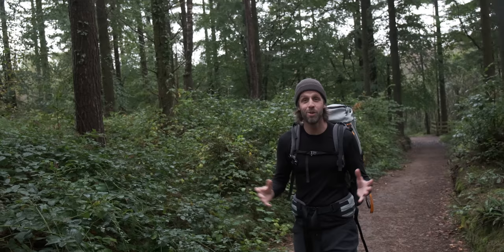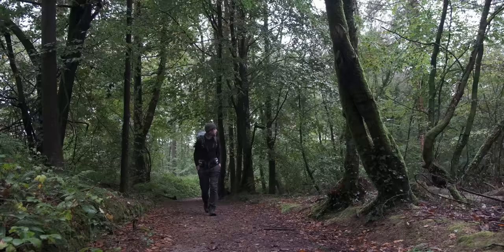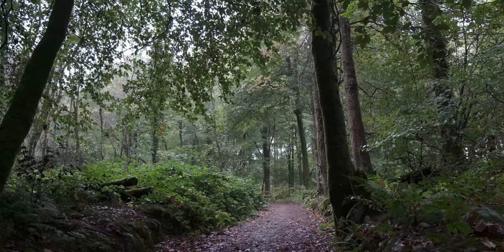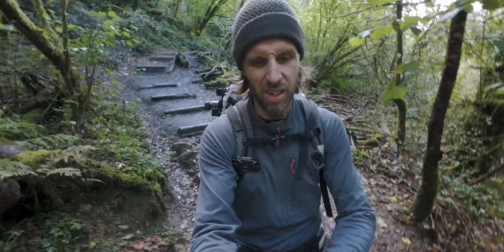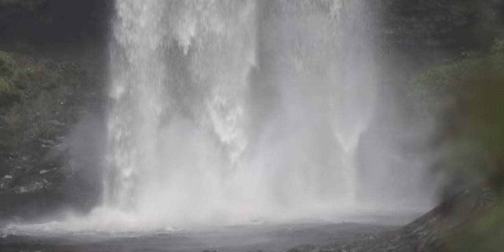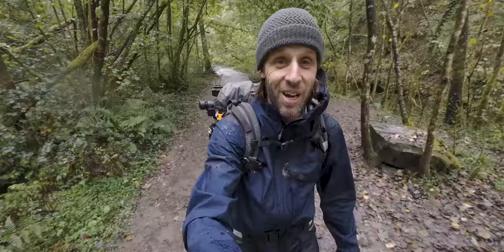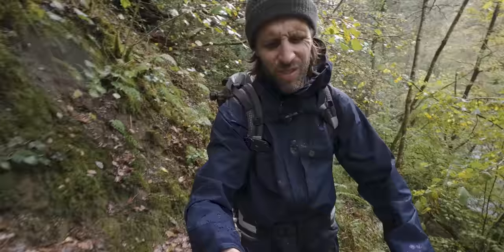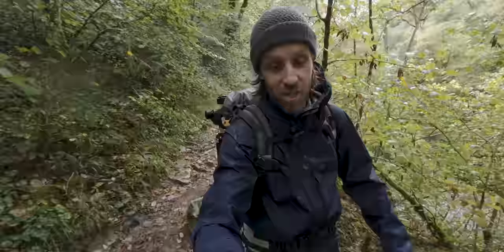The Only Gear That Really Matters !!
Today, I take on the elements and photograph a stunning waterfall. Along the way I share my tried and tested outdoor clothing, equipment, and gear that I couldn't live without.

Men's
My Favourite hiking boots
HH Merino base layer top
SW Merino Baselayer top
HH Merino baselayer bottoms
Awesome mid-weight top
My favourite waterproof jacket
Rab waterproof bottoms
Rab down jacket
Stretch Walking Trouser/pants
Awesome hiking socks
Amazing Waterproof gloves
Buff neck warmer

Here are the women's equivalents - I haven't tried these versions (yet) 🤣
Women's
HH Merino base layer bottoms
Awesome mid-weight top
Rab Down jacket
Stretch Walking Trouser/pants
Awesome hiking socks
Amazing Waterproof gloves
Buff neck warmer

👉 MY FREE NEWSLETTER - Don't miss a video!